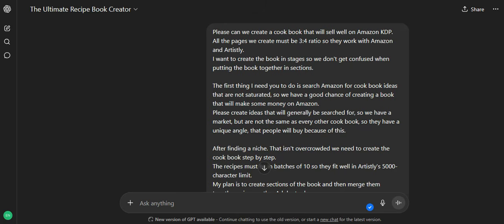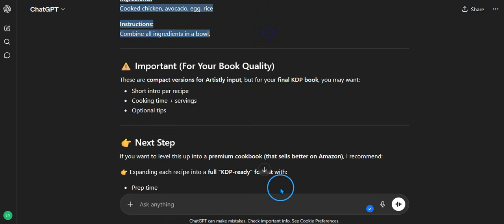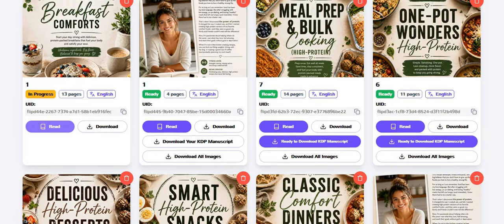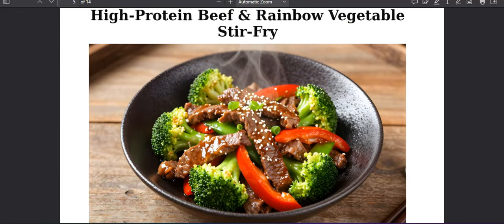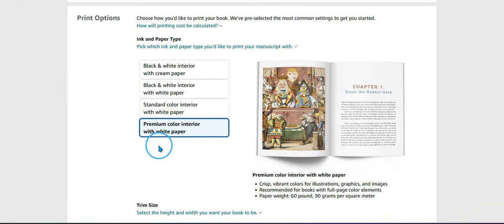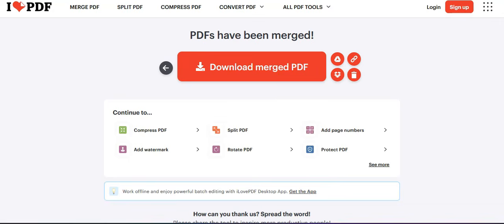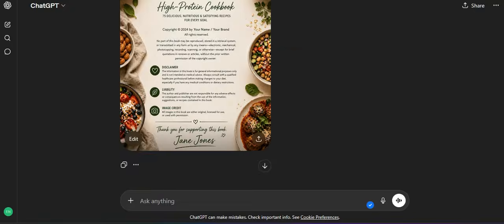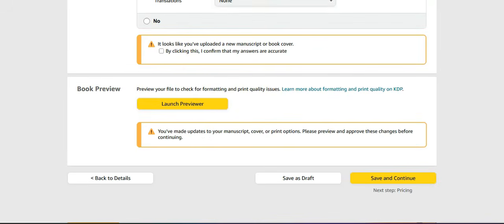How I Created a High Protein 75 Page Cookbook with AI In Artistly | Step by Step KDP Guide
In this video, I walk you through exactly how I created a high-quality high-protein comfort food cookbook using AI tools and prepared it for Amazon KDP.

You will see the full process from start to finish, including how to structure your book, generate recipes, design professional pages, and format everything correctly for publishing. This is a practical, step-by-step guide designed for beginners and anyone looking to create digital or print products using AI.

Whether you want to build a passive income stream, publish your own cookbook, or learn how to use AI for content creation, this video shows you how to do it in a simple and effective way.

What you will learn in this video:

How to choose a profitable cookbook niche
How to generate high-quality recipes using AI
How to design professional 3:4 ratio pages for KDP
How to fix common layout and formatting issues
How to structure and assemble your book correctly
How to prepare your file for Amazon KDP upload

This method can be applied to many types of books, not just cookbooks, making it a powerful system for creating and selling digital products online.